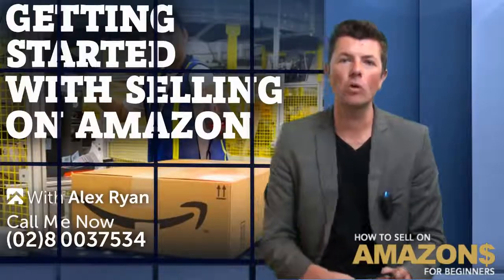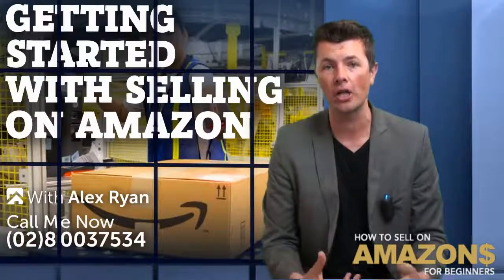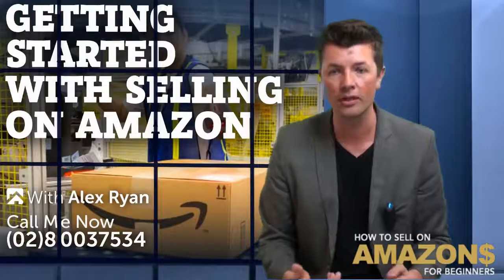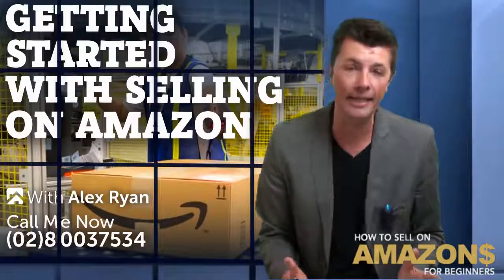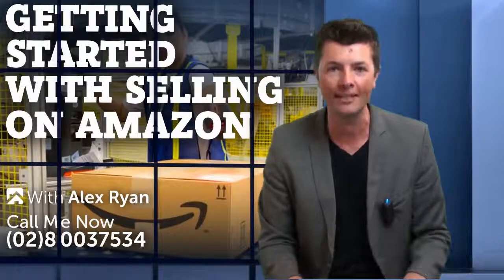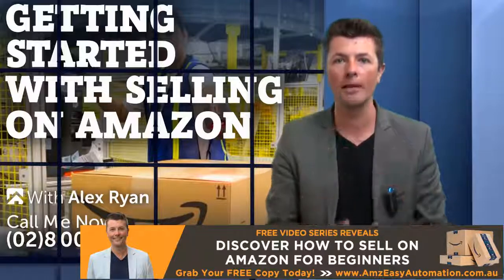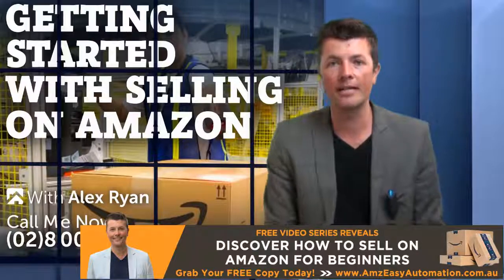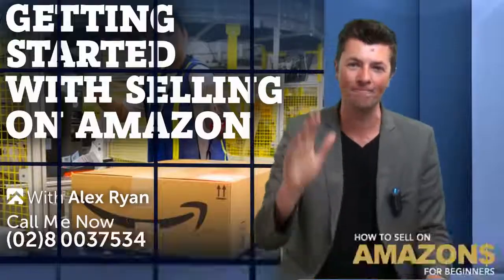Do You Need A USA Bank Account To Sell On Amazon For Australia? with AMZ Easy Automation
Appointments:
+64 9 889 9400 (New Zealand)

👨‍👩‍👧‍👦 Have you ever wanted to start an Amazon Business? Want to launch an Amazon FBA business but not sure what product to sell or even where to get it? Are you worried about scammers on Alibaba or Aliexpress and scared to get started? Well, all that's about to change! Alex Ryan (head trainer and Amazon product finder) shows everyday people how to launch an Amazon fba business and find hot products in China and get them safely to your country with zero hassle.

He is Australian based and teaches from his home in Sydney. Hundreds of people have been coached by Alex over the last 10 years and Alex has just released his brand new Amazon 'One Product Away' Coaching course.

Alex will be there with you by your side, coach you every week plus you get access to his TWO day LIVE event on the Gold Coast. Alex comes from an Importing background and has traveled China extensively meeting more suppliers than he could count. He coaches his students on finding great quality products with little or no competition and how to launch this online on sites like Amazon.